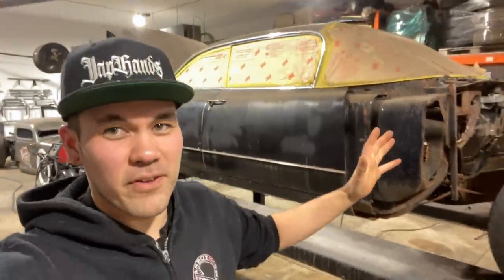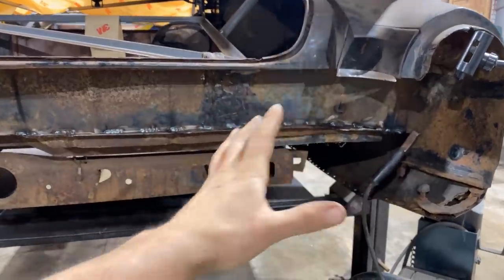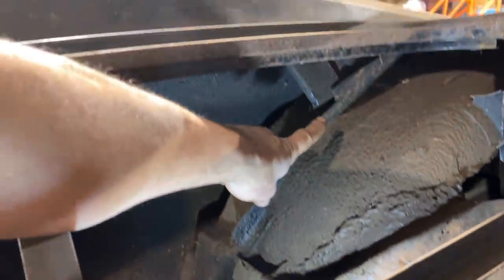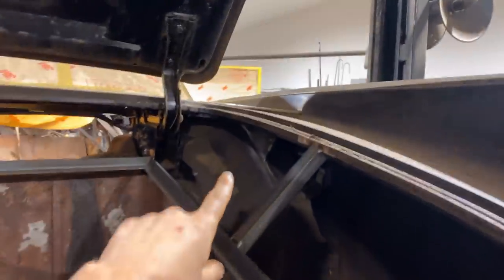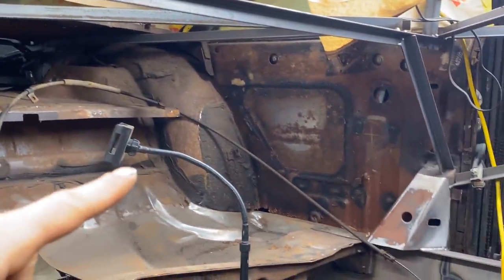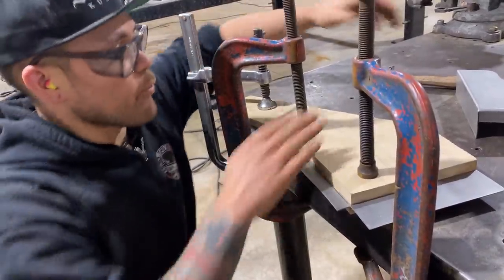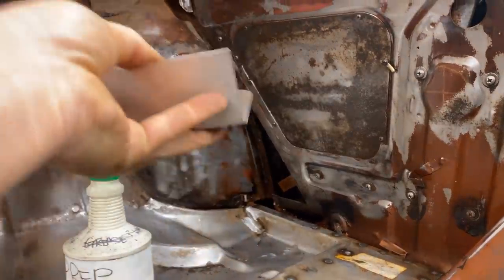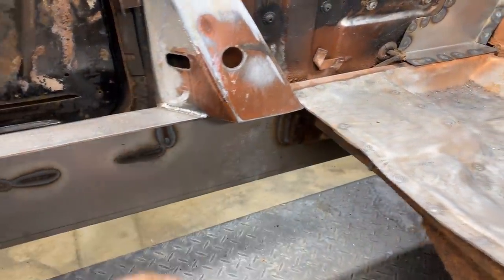1960 Cadillac Body Drop Fabrication, Rust Repair & Bracing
On this episode of Make It Kustom, I’m back on Kristina’s 1960 Cadillac Coupe De Ville working on the metal fabrication for the body drop. I’m stitching back together the bracing as well as fabricating fillers and connectors for the body. I’ll be hammer forming, spot welding and repairing rust.

T shirts and hoodies are fully restocked on the site!!

Suite # 1037
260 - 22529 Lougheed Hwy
Maple Ridge, BC 2VX 0T5
CANADA